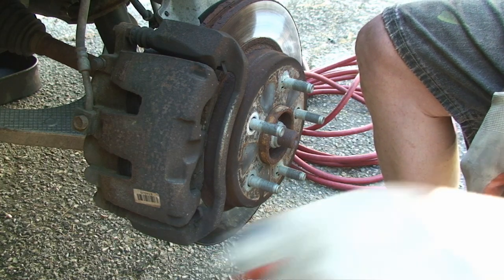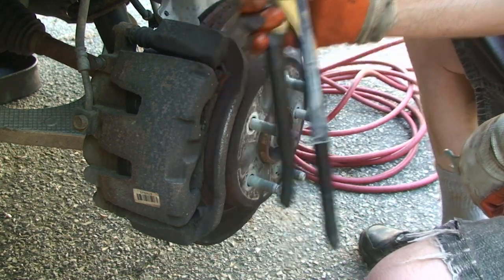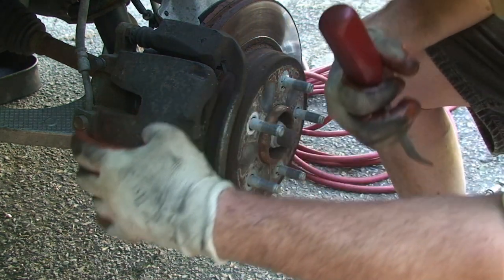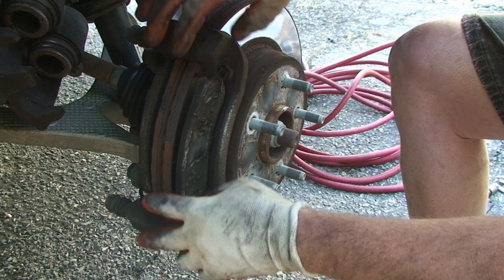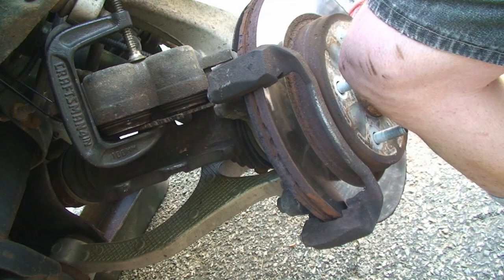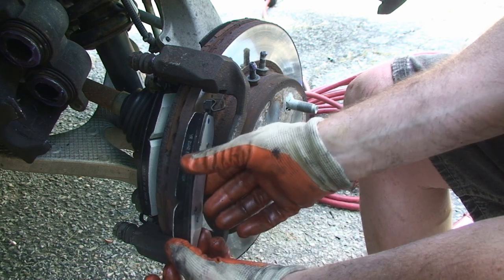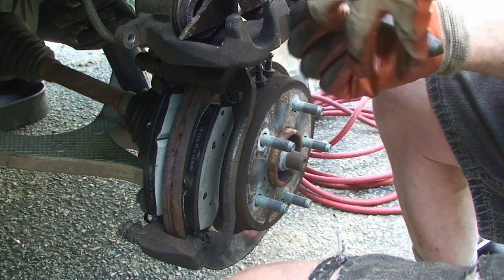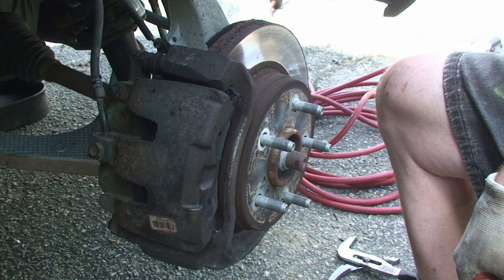2014 Ram 1500 Front Brake Pad Replacement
Removing and replacing the front brake pads on my 2014 Ram 1500

Due to factors beyond the control of mreinsmith, no information contained in this video shall create any express or implied warranty or guarantee of any particular result.  mreinsmith recommends safe practices when working with power tools, lifting tools, jack stands, electrical equipment, blunt instruments, chemicals, lubricants, or any other tools or equipment seen or implied in this video.  Any injury, damage or loss that may result from improper use of these tools, equipment, or the information contained in this video is the sole responsibility of the user and not mreinsmith. mreinsmith cannot guarantee against unauthorized modifications of this information, or improper use of this information.  mreinsmith assumes no liability for property damage or injury incurred as a result of any of the information contained in this video.